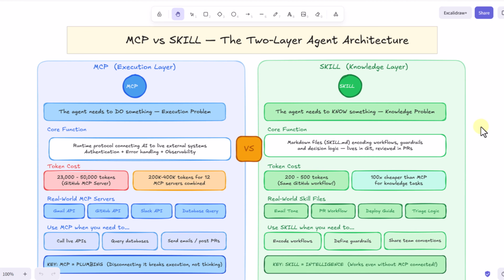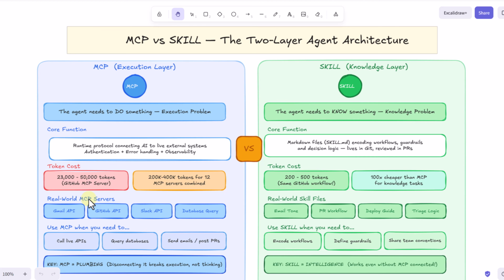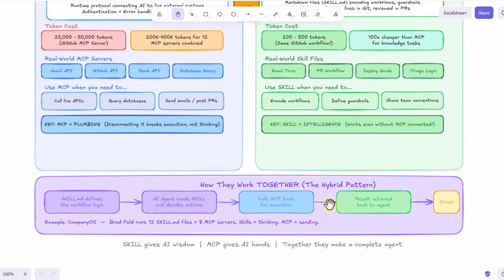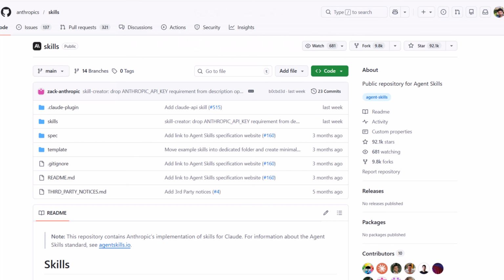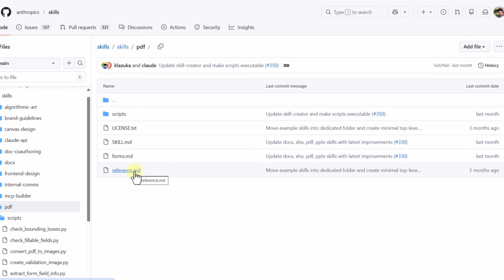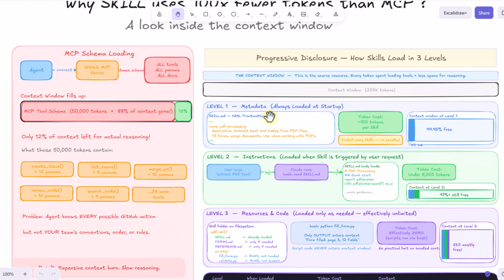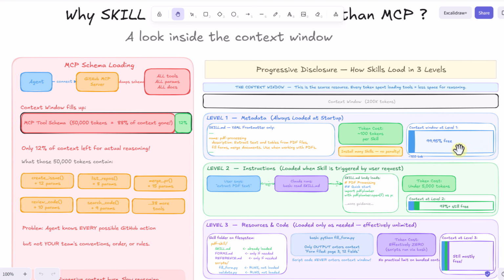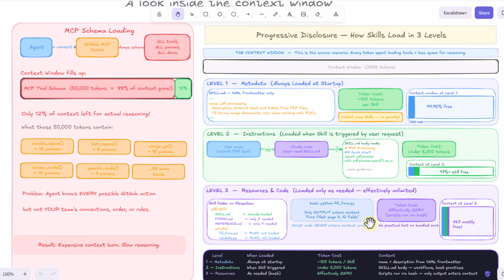Why SKILL Uses Fewer Tokens Than MCP ?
In this video, we break down the fundamental differences between Model Context Protocol (MCP) and Skills for AI agents. Understanding the distinction between the "Execution Layer" and the "Knowledge Layer" is crucial for building efficient, cost-effective, and intelligent AI systems.

Chapters :
[00:00] Introduction: MCP vs. Skills
[00:23] Execution Layer vs. Knowledge Layer
[00:43] Token Cost Comparison: MCP vs. Skills
[01:29] Real-World Examples (GitHub, Slack, Databases)
[02:23] The Hybrid Pattern: Using MCP & Skills Together
[03:42] Deep Dive: MCP Architecture (Host, Client, Server)
[04:30] Deep Dive: Skill Structure & Markdown Files
[06:41] Why Skills are 100x Cheaper: Progressive Disclosure
[08:51] Level 1: YAML Formatter & Metadata
[09:15] Level 2: Loading the Skill Body On-Demand
[10:00] Level 3: Script Execution & Bash Integration